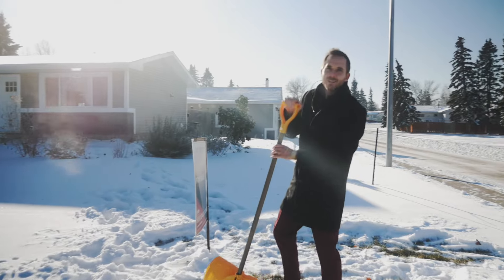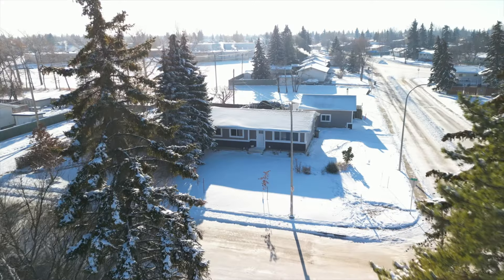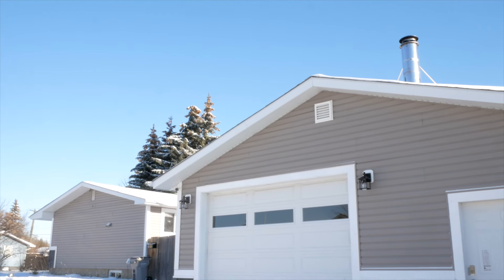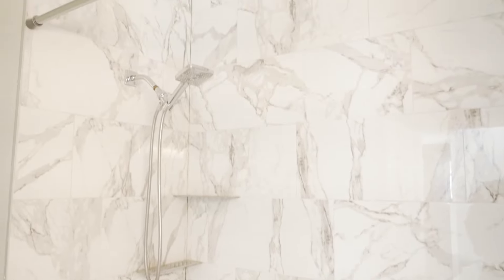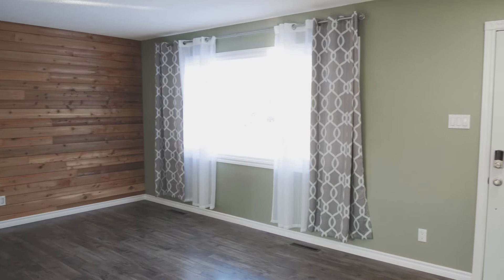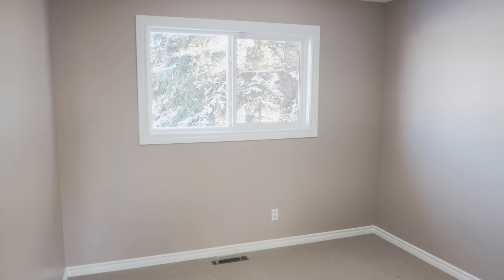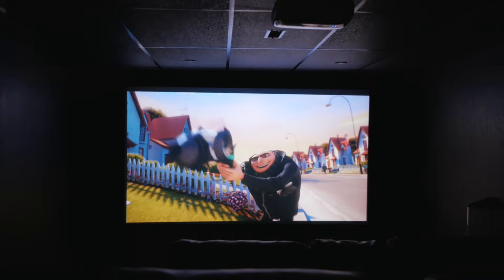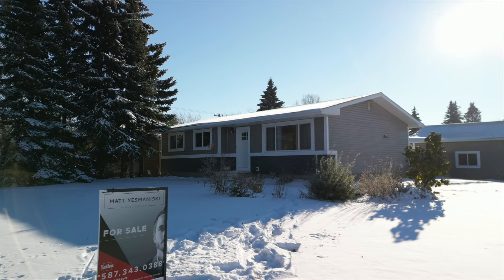SOLD!!!!!Grande Prairie Home with a THEATRE! Matt Yesmaniski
A2011412 - THIS HOUSE HAS IT ALL! Beautiful 5 bedroom and 2.5 bath home on a corner lot with 24x26 GARAGE that backs on to an easement so you only neighbors to your one side. It has a completely renovated kitchen with backsplash newer appliances and a bright and spacious living room with a shiplap feature wall! 3 bedrooms and 1.5 baths (Masterbedroom with the 0.5 bath) upstairs while there is 2 bedrooms and bathroom downstairs. There is a huge laundry room downstairs with countertop and sink for folding space all your needs as well as newer washer and dryer. The downstairs features its very OWN MOVIE THEATRE. Yes you read that correctly, MOVIE THEATER! Leather theater reclining style seating, projection screen, surround sound and, of course, your very own theater style popcorn maker. The backyard is a jewel all on its own. It has its very own wood grained stamped concrete patio with above ground pool, private fire pit, RV and boat parking. Not to leave out the double 24x26 heated garage. With ample parking for TOYS/RV's and BOATS the yard offers a double swing gate with access to a RV parking pad! Notable features include the following - NEW WINDOWS, NEW SIDING, NEW SHINGLES, NEW FURNANCE, NEW HOTWATER TANK, GARAGE BUILT IN 2017, REAR EASEMENT, PRIVATE BACKYARD OASIS & CLOSE TO SCHOOLS so much to offer book your showing today!